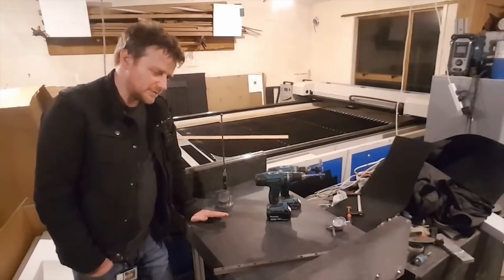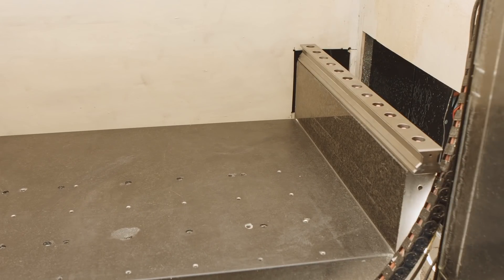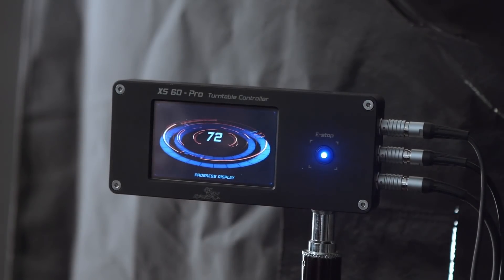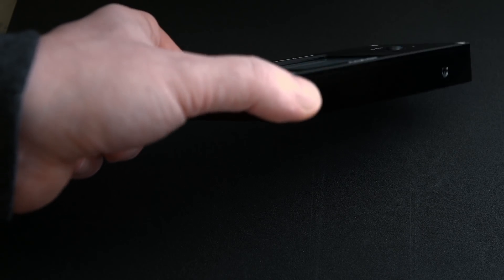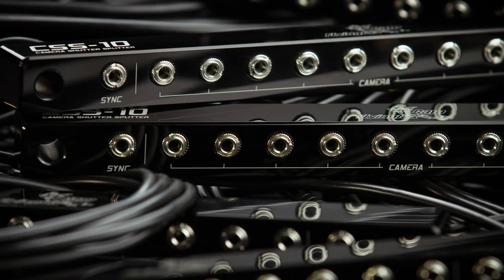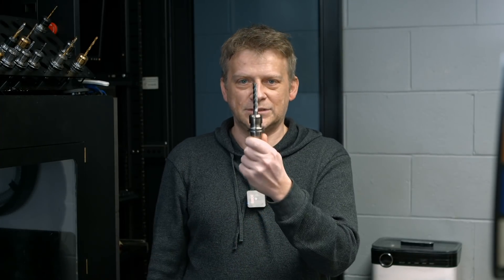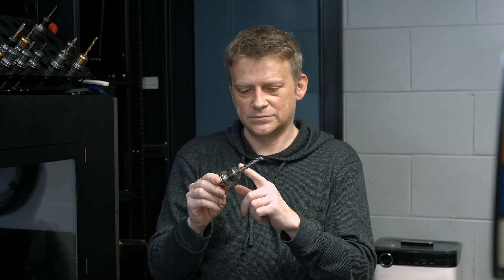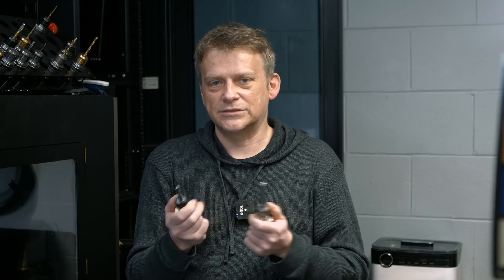EPIC CNC upgrade - final episode. Unreal surface finish on commercial products, straight from cnc.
this time i will show you a finished commercial parts made on this machine and not the test cuts. obsidian like mirror finish on a DIY CNC machine

I have replaced everything except the granite frame, steppers on to servos, linear rails to monster roller guides, ball screws in to a ground ball screws, cnc controller.
All that just to get the best possible DIY CNC surface finish! and not only on DIY machines, but the one you can get on high end machines.

website where you can find plans and in the future it will be the place for everything related to the channel and the cnc itself.

links to the sites i got my parts from:

blue face mill - ISO20 ISO25 FMB22 CNC tool holder:

parts list showed in this episode with prices:

THK NNB BNFN2005EFM-2.5RRG0-399LC5F Z Axis Ground Ball Screw BSC-I-543=1D65       - US $249.90
TBI NNB DFDR2505DRD-719.5L double nut Ground Ball Screw 2505+719 BSC-I-715=1M21     -  US $200
Schneeberger Roller Linear Guide Bearing MRC25G2-V2+1000L 2R4B Used MONORAIL MR     - US $449.90
THK Preload Ground Ball Screw Used DIK2510-4+1105L support unit CNC router    - US $299.90
IKO Used LRX20+360mm 2Rails 4Blocks ROLLER LM GUIDE THK SRG20C CNC Router    - US $269.90

SYK Nut Bracket MGD25 -  US $49.97
SYK support unit FK15 - US $56.22
SYK support unit BK15 - US $70.34
SYK  Motor Bracket MBA15-D -  US $40.62
MTO Coupling GFC-30x35 - 12x14 - US $11.08
MTO Coupling GFC-30x35 - 15x14 - US $11.08

special thanks for Tom From Motioncontrolproducts for providing me with State of the art CNC Servo kit.

linear rails/ roller guides used in this video:
Bosch, Rexroth Star 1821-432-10 Size 45

Bosch,  Rexroth Linear Guide 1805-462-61 Size 45

cnc motion controller:
UC300ETH-5LPT + UCBB breakout board + 2xIDC26-IDC26 cables + free UCCNC license key (x1): 199 EUR